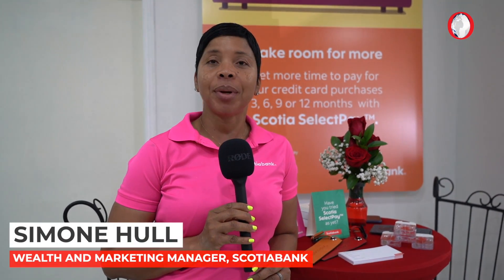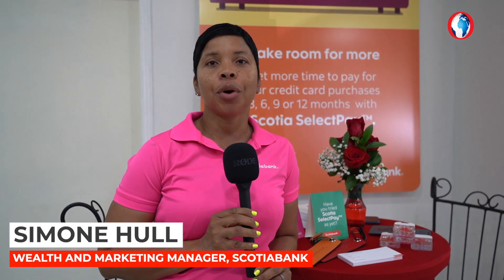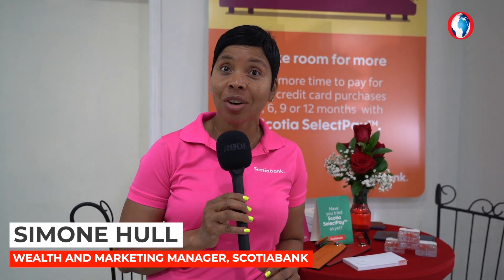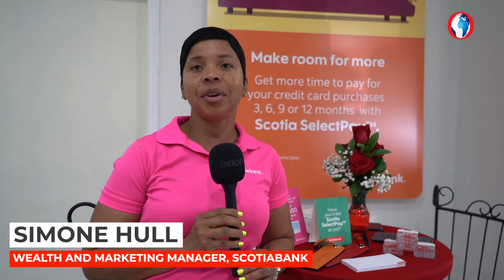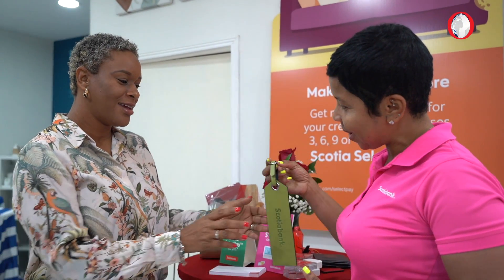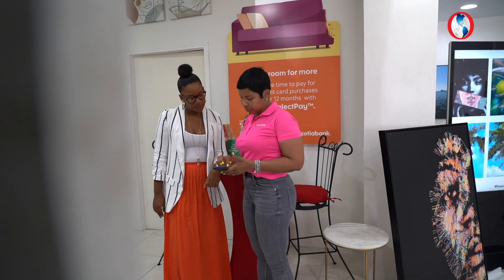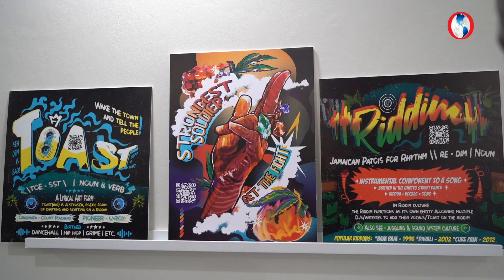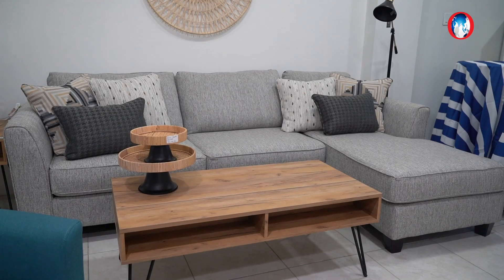SCOTIABANK [Design Week 2022]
This is the official YouTube channel of Jamaica Observer. Jamaica's Number 1 Daily Newspaper where the OTeam keeps you in the know and AlwaysAhead